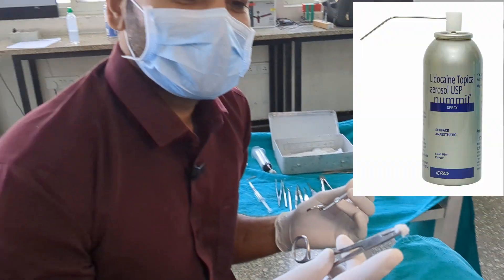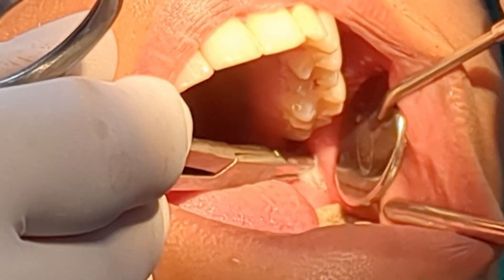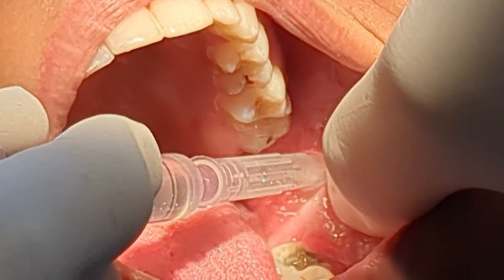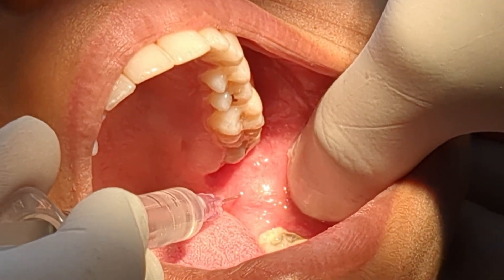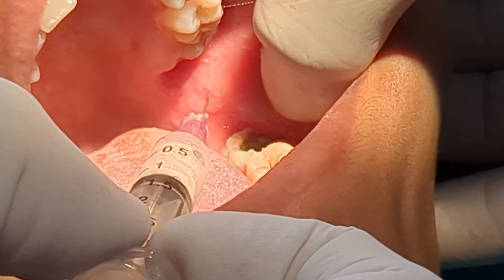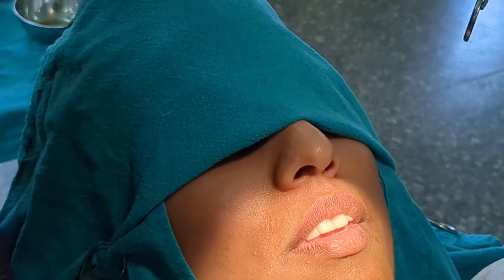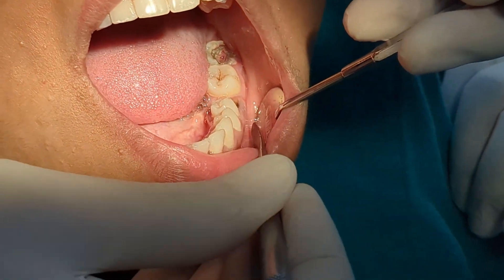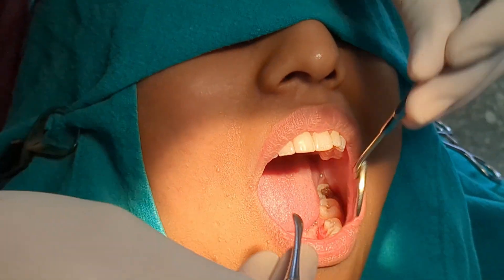Inferior Alveolar & Lingual Nerve Block - Clinical Demonstration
This is a clinical demonstration of the Inferior Alveolar & Lingual Nerve Block.
For a detailed theoretical lecture on Inferior Alveolar & Lingual Nerve Block,

Why do I ask my patients to take a deep breath while inserting the needle?